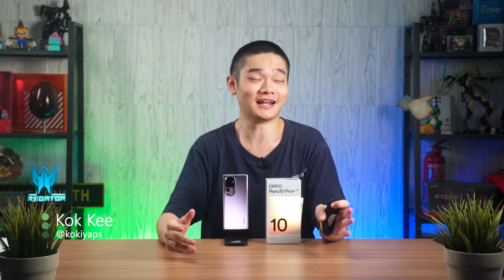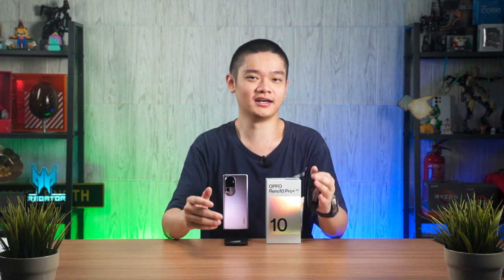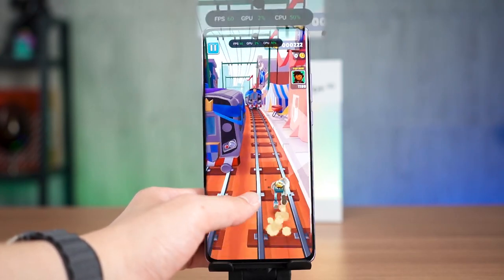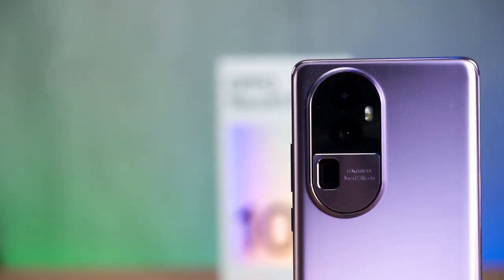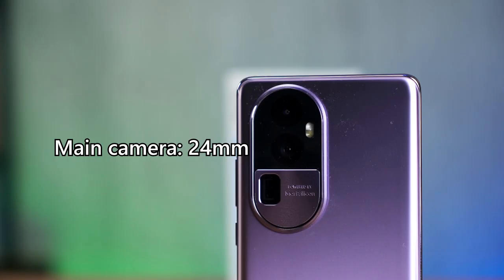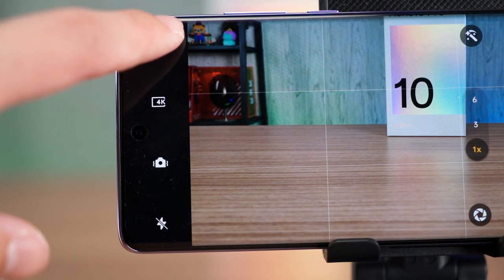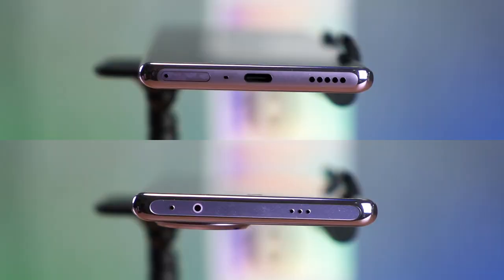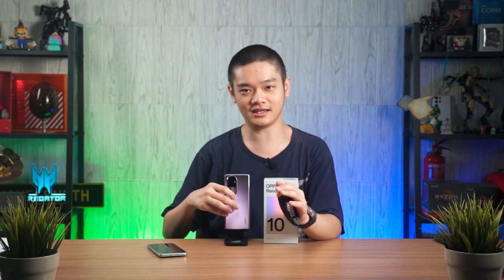SD8+ Gen 1 and PERISCOPE LENS? 🤯 OPPO Reno 10 Pro Plus review!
This is the new OPPO Reno10 Pro Plus and it comes with a 3x optical zoom periscope lens, and also the Snapdragon 8+ Gen 1 chipset!
At RM3,499 - I can only say ouch.

Timestamps
0:00 The new highest-end Reno10 is finally here!
0:25 Software
1:32 Performance
2:34 Screen
3:34 Cameras
6:28 Battery life
6:48 Charging speed
7:13 A few more things to mention
7:39 Conclusion